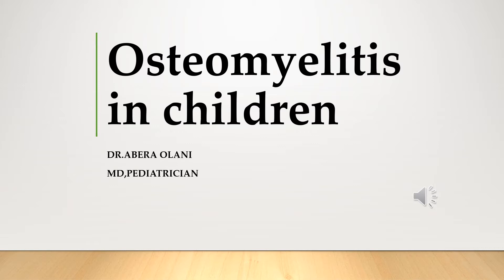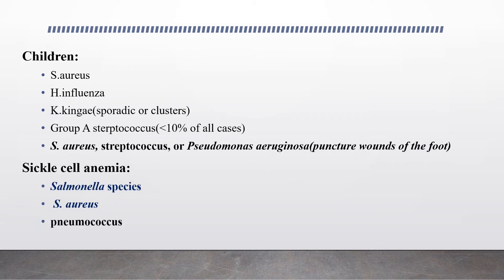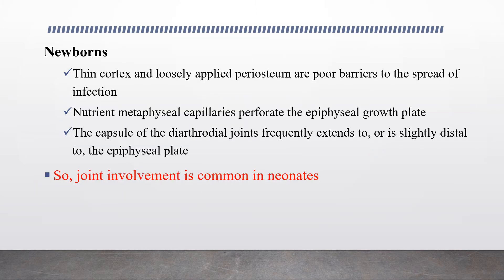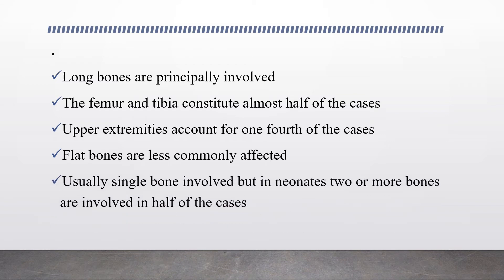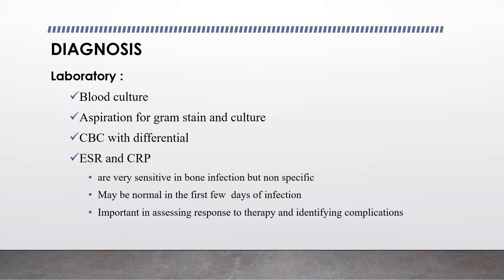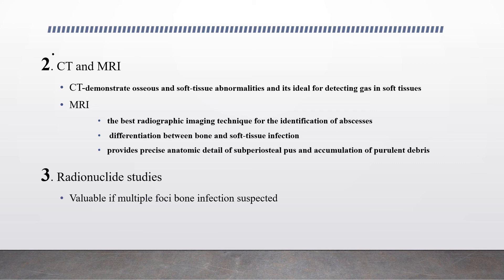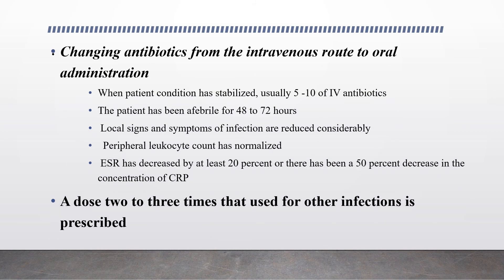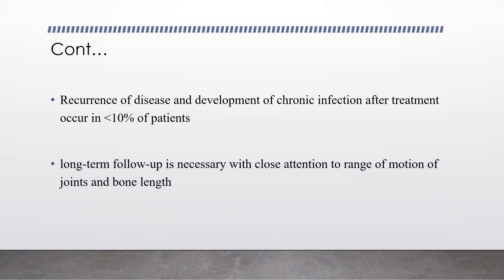Osteomyelitis in children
Osteomyelitis in children - for Health science students!